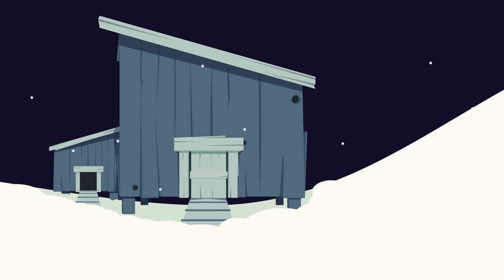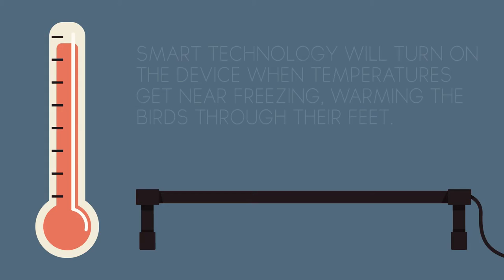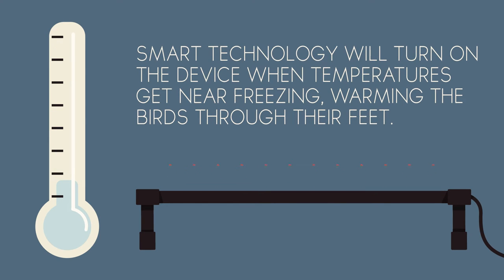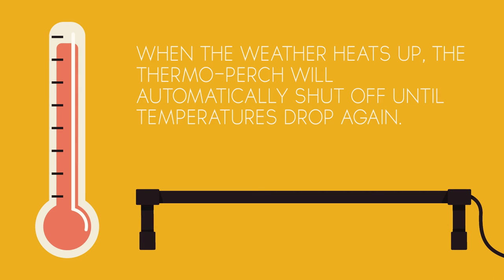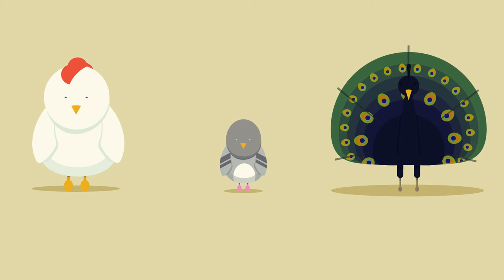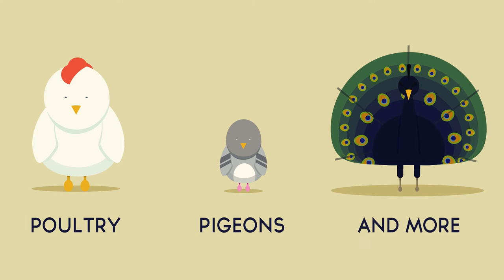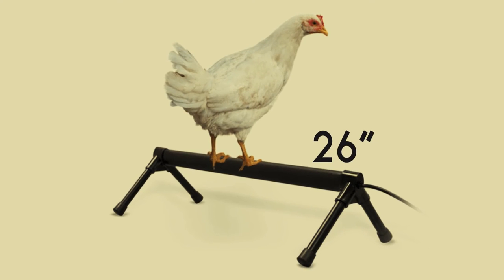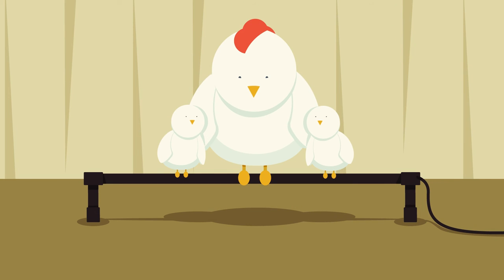K&H Thermo-Chicken Perch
No more frozen toes! Most birds being covered in their own down blanket lose a lot of body heat through their feet. In extreme cold weather, the K&H Thermo-Chicken Perch™ can be invaluable. The gentle warmth provided by the perch aids in the retention of body heat. The perch warms the entire body utilizing the bird’s own circulation system. Dual internal thermostats regulate the perch to the perfect temperature, day and night. Warm perch = happy birds! Cord length is 5-1/2 feet and perch is available in two sizes. MET listed. One year limited warranty.

Transcript: Extreme cold conditions can take it's toll on the health and wellbeing of chickens. That's why we invented the K&H Thermo-Chicken Perch. In winter conditions the smart technology of the Thermo-Chicken Perch turns itself on when temperatures drop to near freezing and gently warms your birds through their feet. When the weather warms back up, the thermostat automatically turns the unit off until the next cold spell hits. The unique ergonomically shaped perch is designed to fit not only chickens but numerous other poultry, pigeon and game bird species. The steel construction of the perch is extremely durable as well as easily cleaned and sanitized. Available in two sizes, we have a model to fit virtually any size chicken coop. You can rest well knowing your birds are comfy, cozy and snuggly safe on their new Thermo-Chicken Perch from K&H Manufacturing.